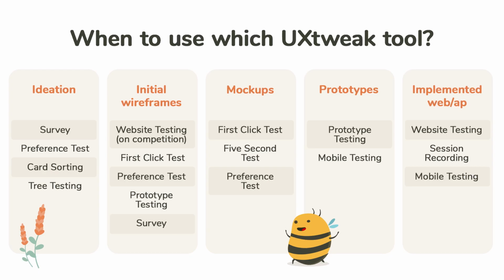When to Use Which Tool: A Guide to the Tools of UXtweak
Which UXtweak tool best suits your current needs? Which tools to use in which stage of development? This video provides the ultimate guide. Make the most of UXtweak's powerful features!

Chapters:
00:00 Intro
00:29 5 stages of the design and development process
01:15 Tools for the Ideation stage
04:02 Tools for testing Initial Wireframes
06:24 Tools for testing Mockups
07:35 Tools testing Prototypes
08:22 Testing techniques for Implemented Web/App
09:22 Recap
10:04 Outro